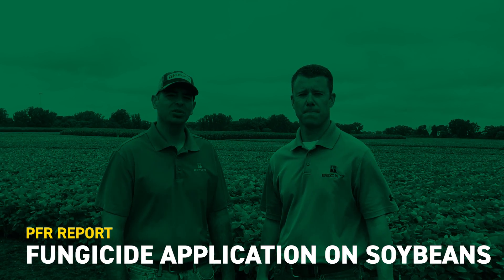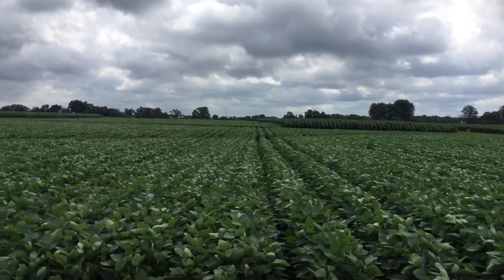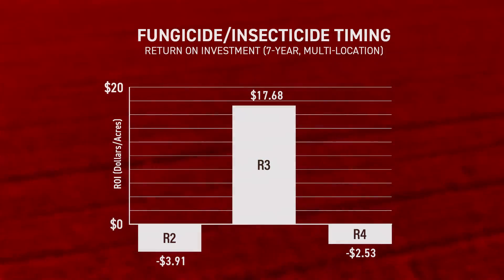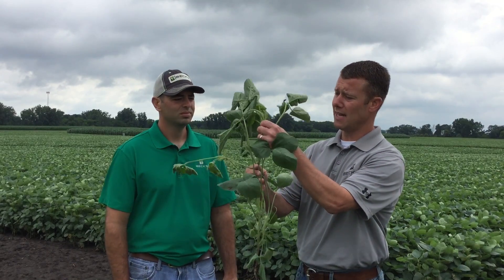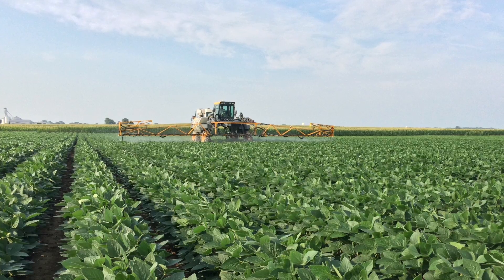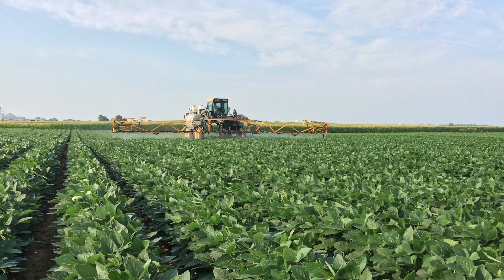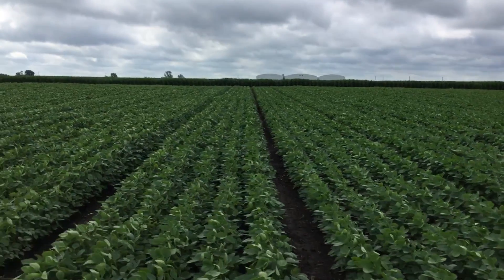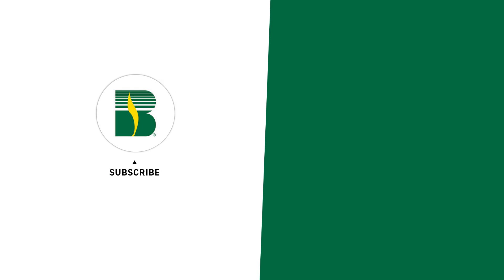Fungicide Application On Soybeans | Beck's PFR Report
Beck’s PFR team has tested fungicide and insecticide applications on soybeans for a number of years. The one consistent finding in terms of increasing yields and ROI is making applications at the R3 growth stage.

But why is the R3 growth stage so critical? What do you need to be looking for to target this growth stage? And then, which products should you apply?

Check out this PFR Report with PFR Location Lead, Jared Chester, and Ohio Field Agronomist, Luke Schulte, to find out!